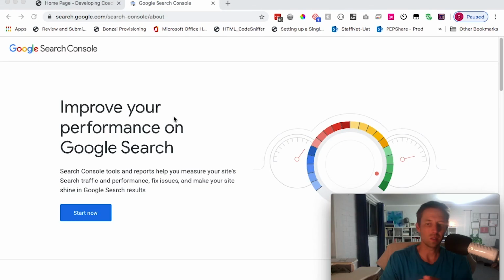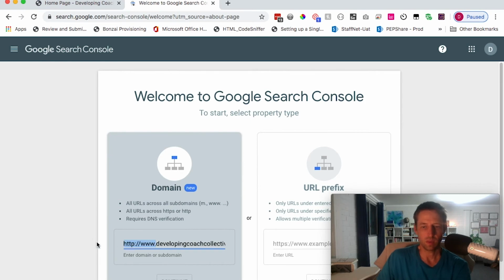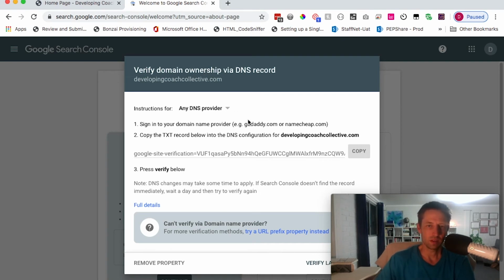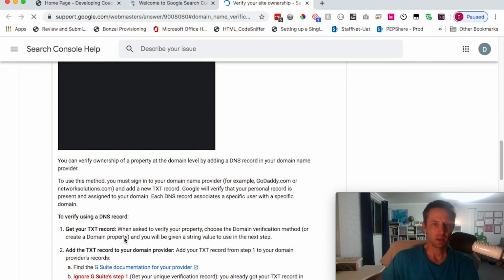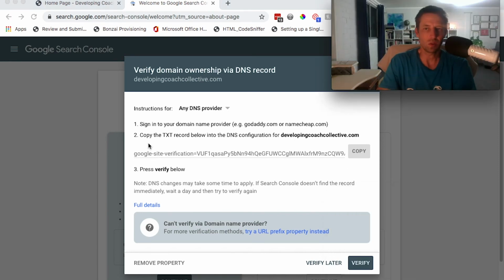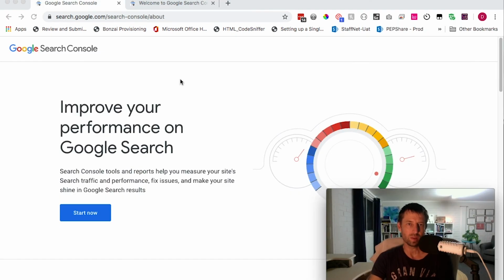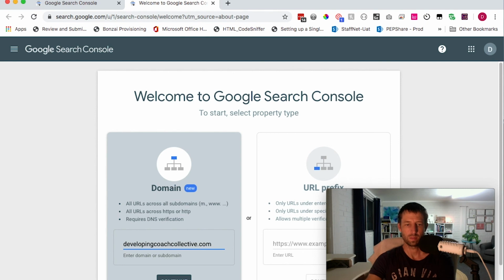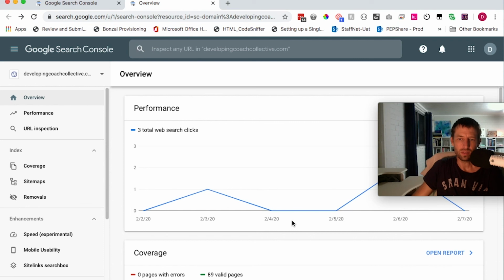Setup Search Console